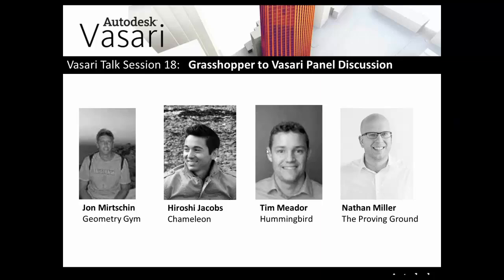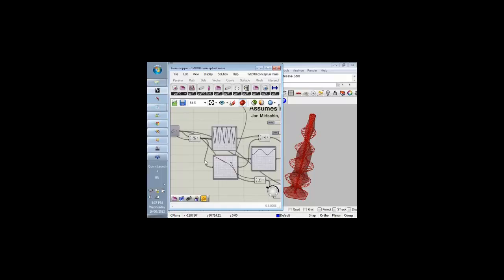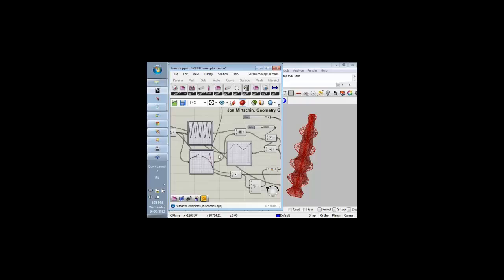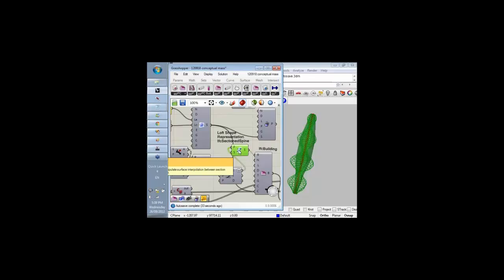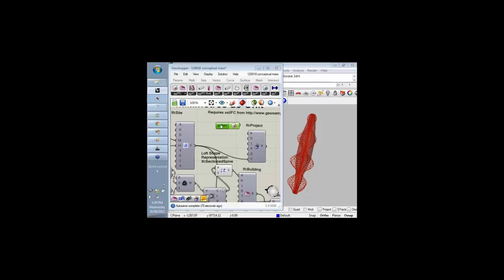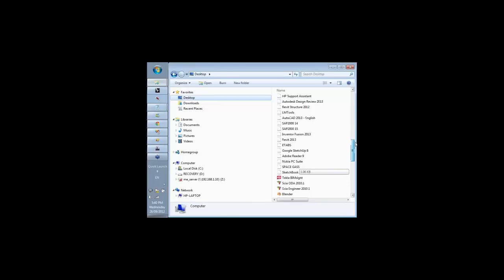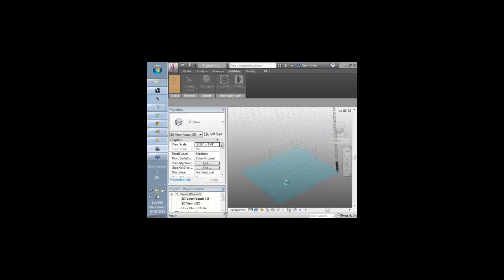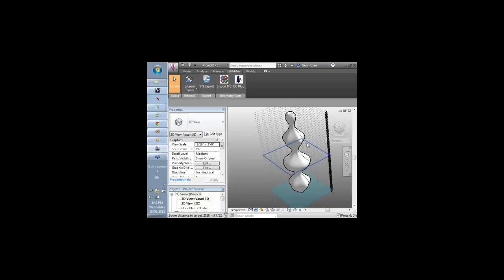Vasari Talk 18: Grasshopper to Vasari - Jon Mirtschin on Geometry Gym.mp4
Jon Mirtschin discusses his Grasshopper to Vasari plug-in Geometry Gym.